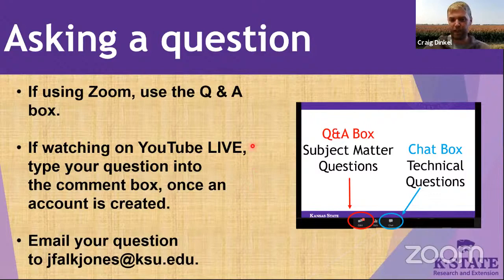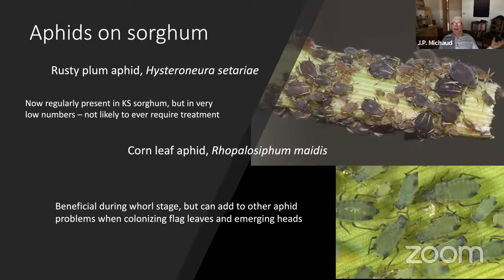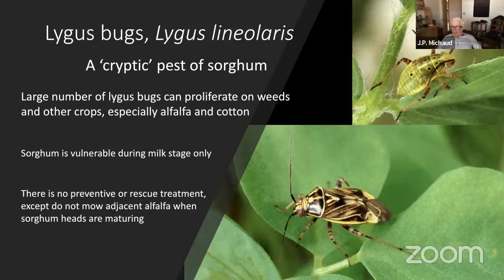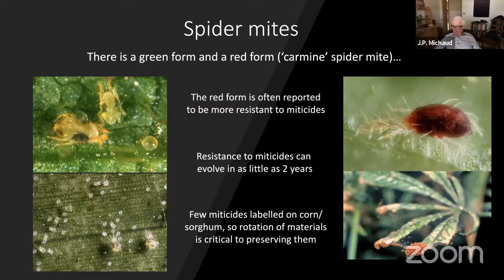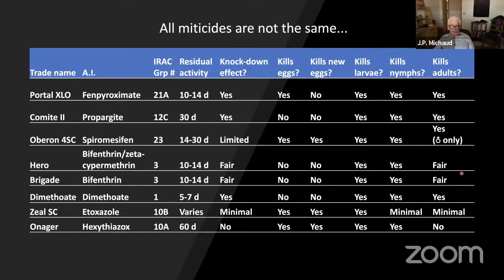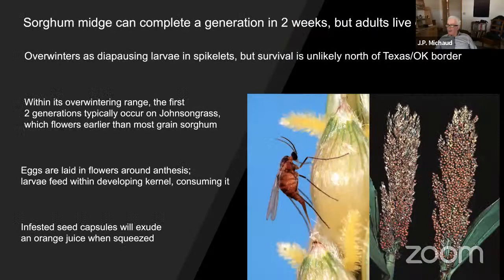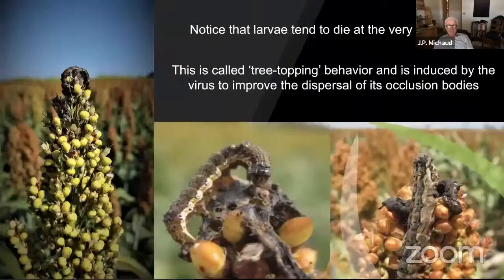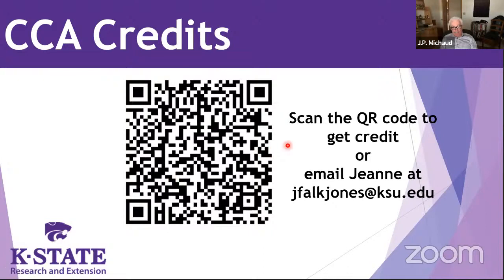Crop Talk: Sorghum Insects: Aphids, Headworms and Chinch Bugs...Oh My!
K-State Entomologist at Hays, J.P. Michaud
Dr. Michaud's presentation starts at 3:55. After watching the video, please fill out the short evaluation on the materials and delivery method. Evaluation
Thank you for your feedback!